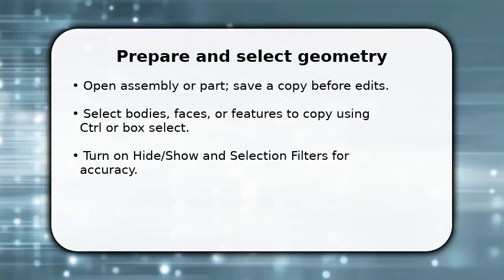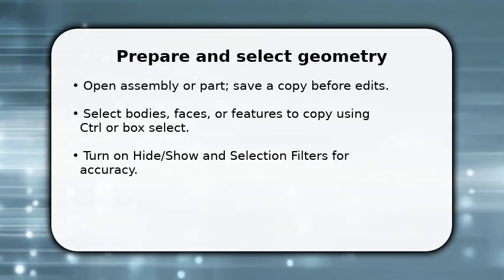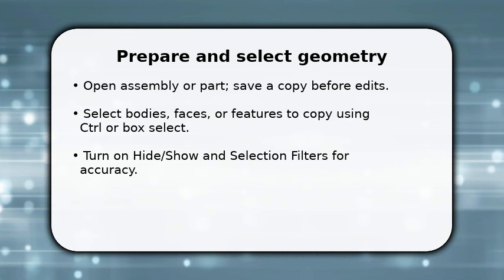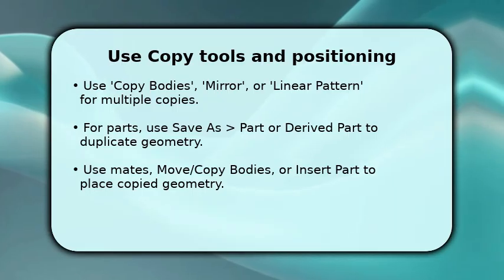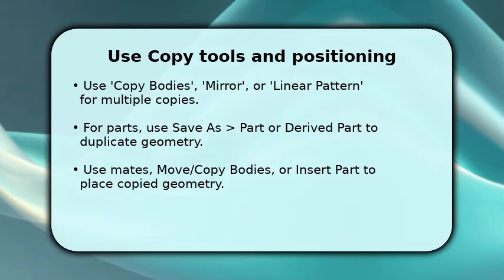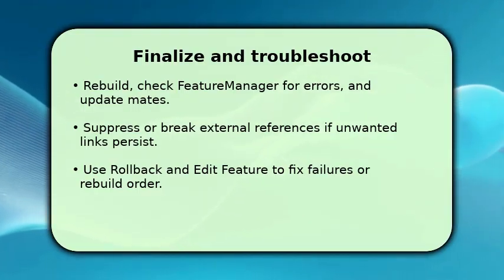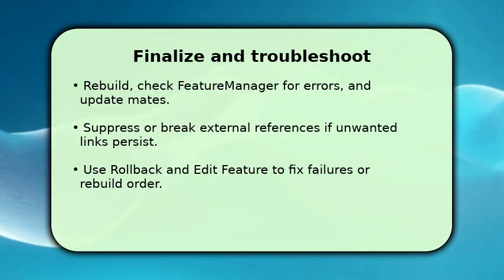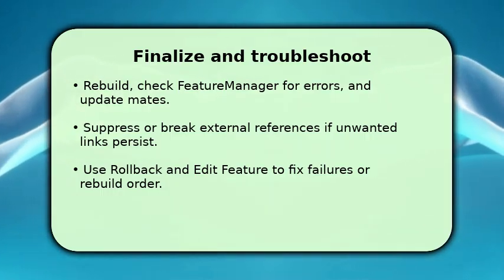How to Copy a Part in Solidworks - Full Guide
Dive into the comprehensive guide on copying parts within SolidWorks. This video tutorial will walk you through each step, ensuring that whether you're a beginner or an experienced user, mastering part duplication in this powerful CAD software is at your fingertips.